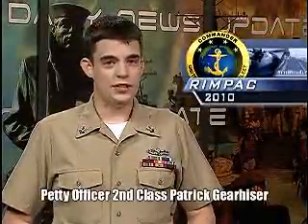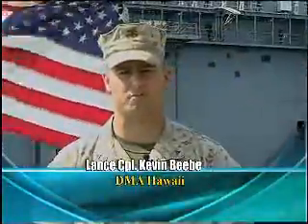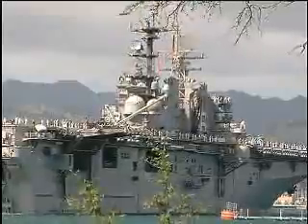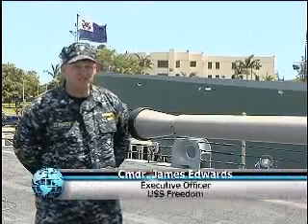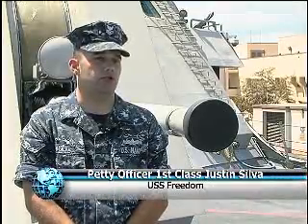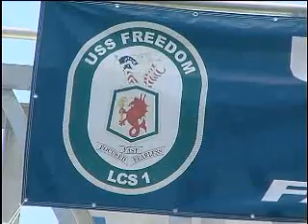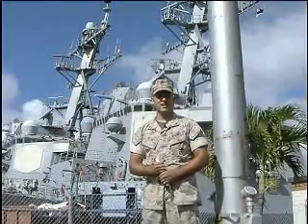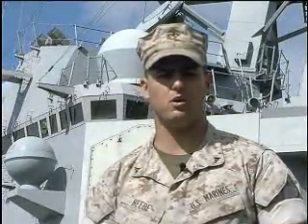Rim of the Pacific 2010 Kicks Off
Rim of the Pacific 2010 is underway at Joint Base Pearl Harbor-Hickham in Hawaii.